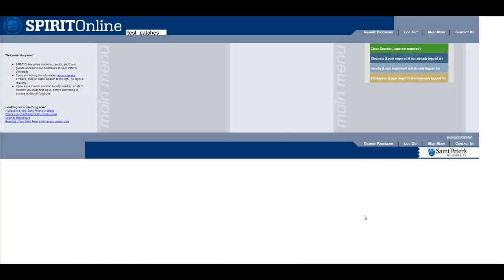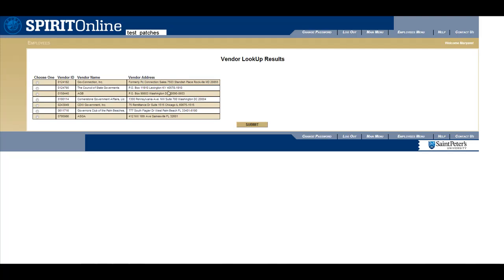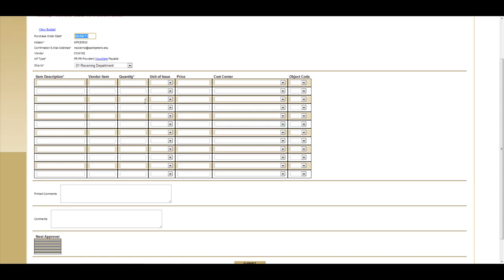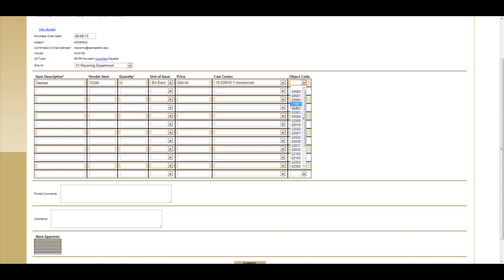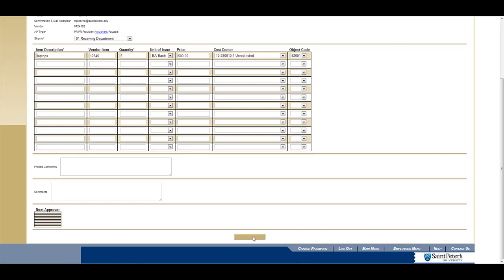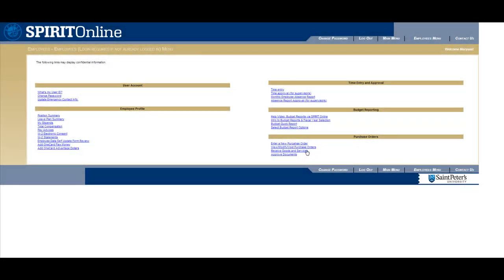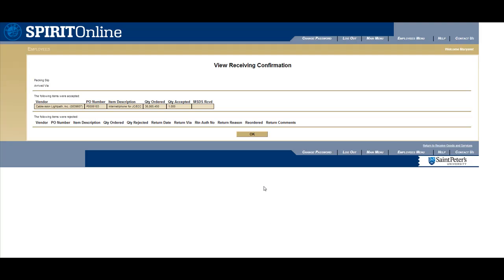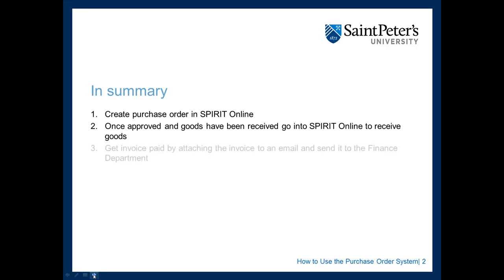How To Use the Purchasing Order System3